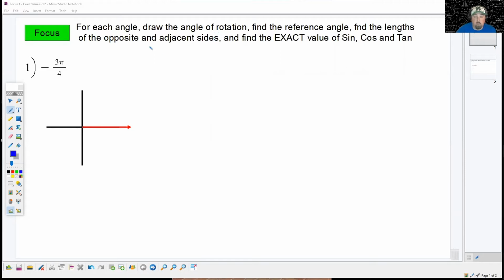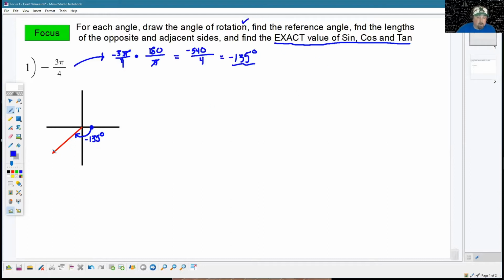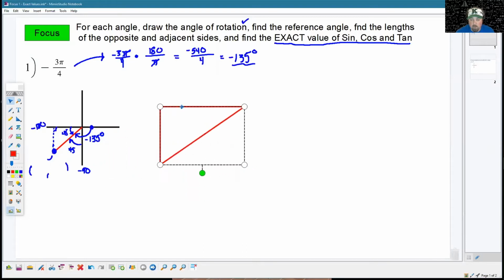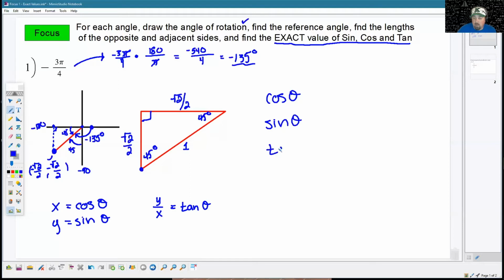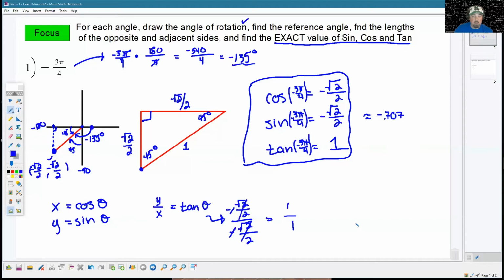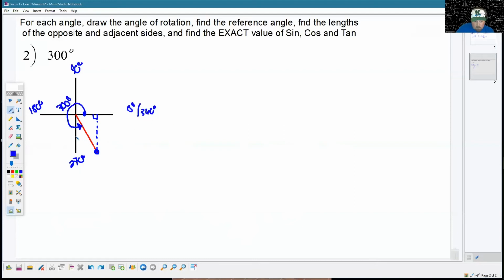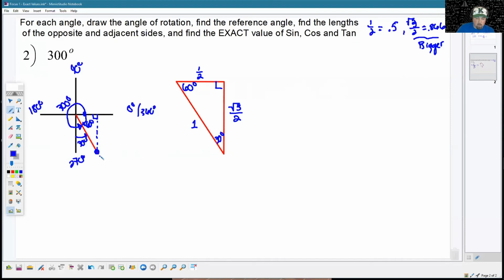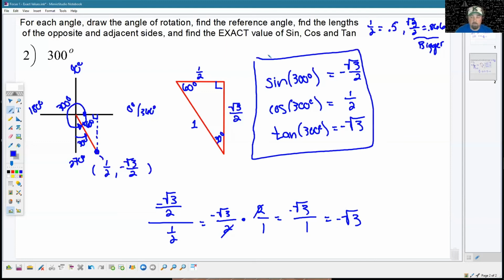Finding Exact Values of Trig Functions